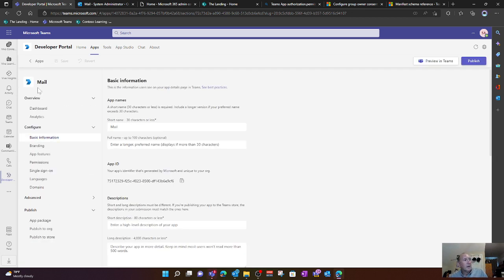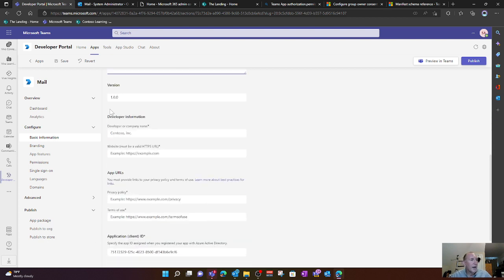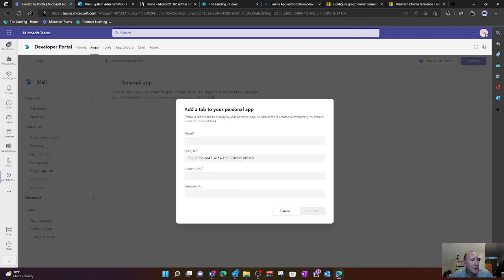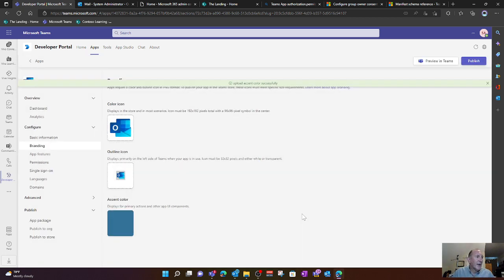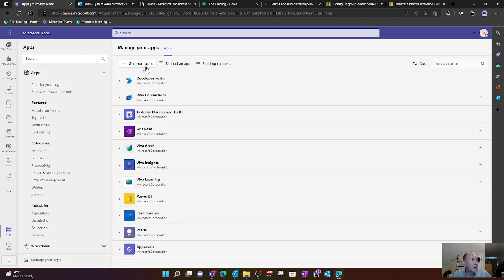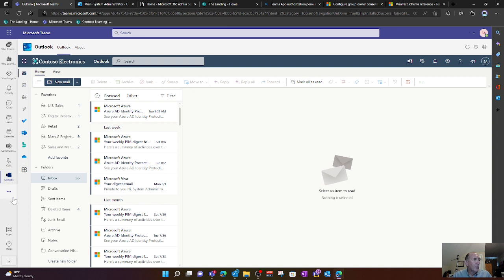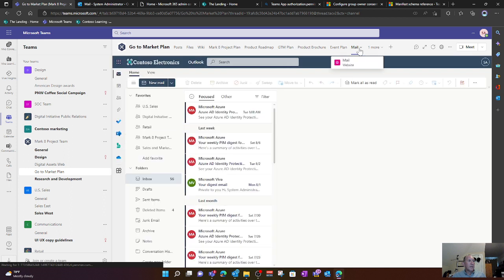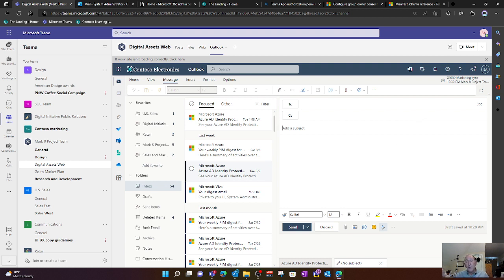Outlook In Teams? Why Yes!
The other day, after being asked by a customer why Outlook wasn’t a left rail application in Teams, I decided to show how to add the web version of Outlook as an application in Teams left rail. Doing so was pretty simple and done in just a few minutes using the Developer Portal app for Microsoft Teams. When I shared that I did so I received numerous requests to “Show Me How.” So this is just that, a Show Me How video walking through the process end to end.
Please note! Before watching the video. If you do decide to add this to your Teams instance there are no guarantees that it will continue to work in the future and more importantly, I cannot be your support mechanism. With all that said, take a look at the video to see process of getting it into Teams in this video.